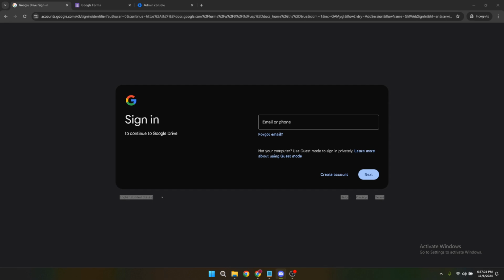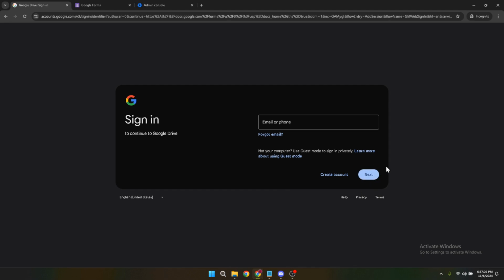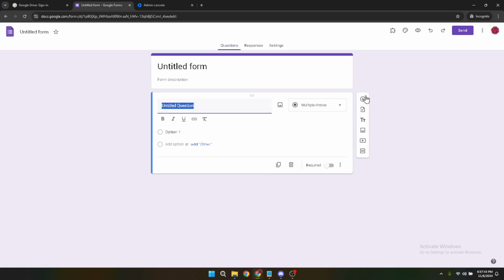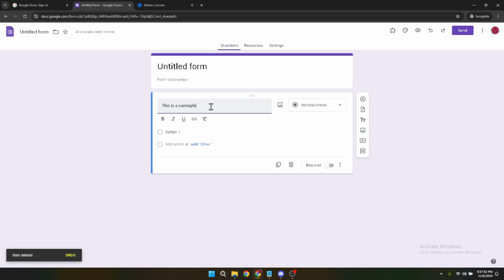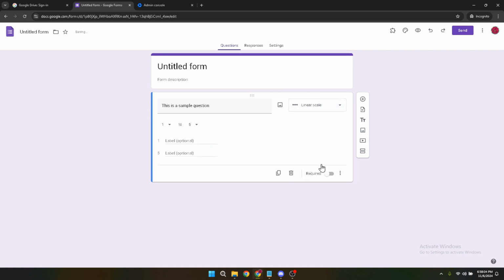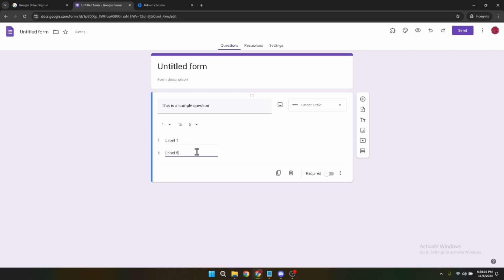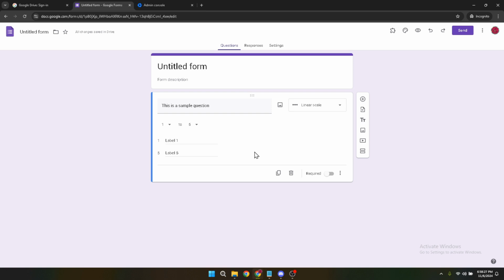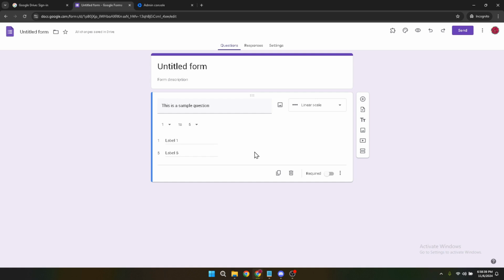How to Use Google Forms Linear Scale (Full 2024 Guide)